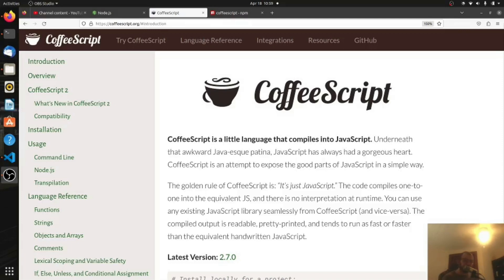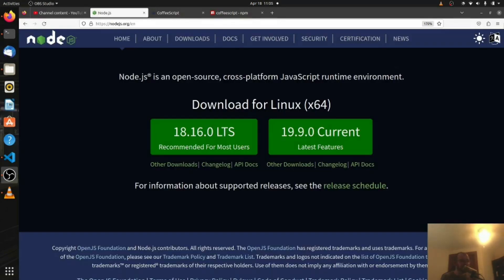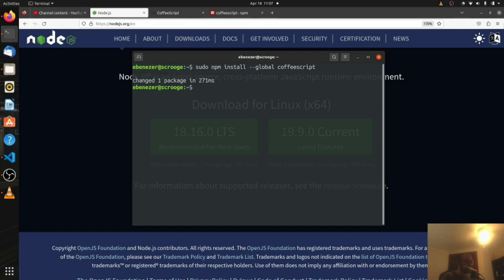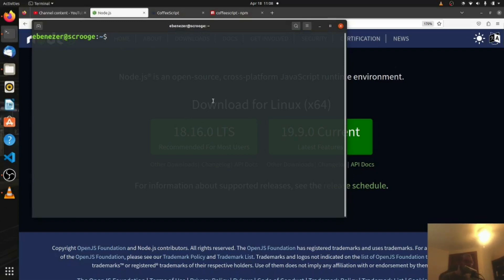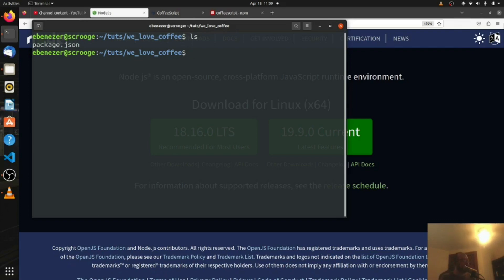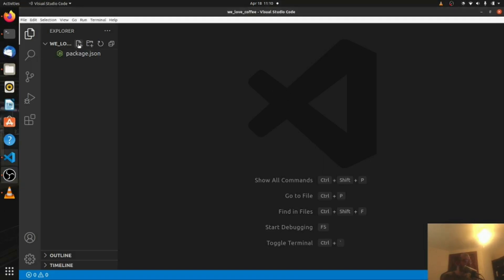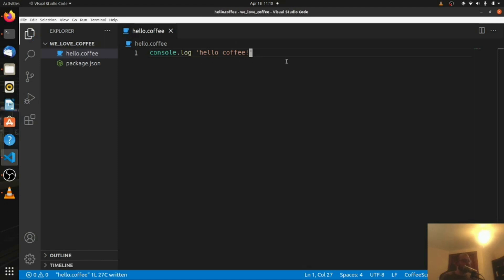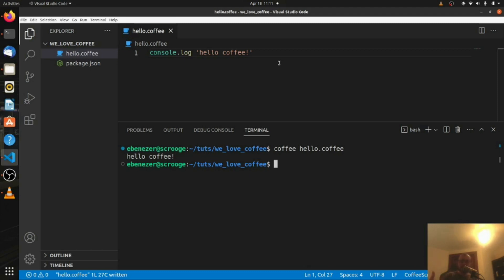CoffeeScript - 1 - Setup and Hello World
CoffeeScript Tutorials 2023

In this video we set up our coding environment and write our first hello world program with coffee.